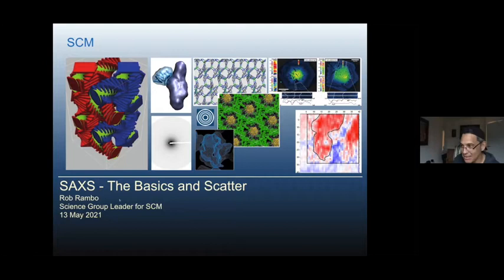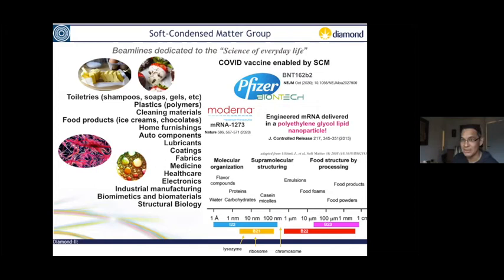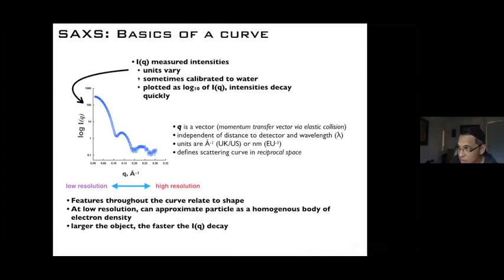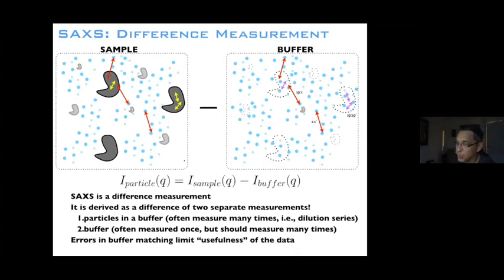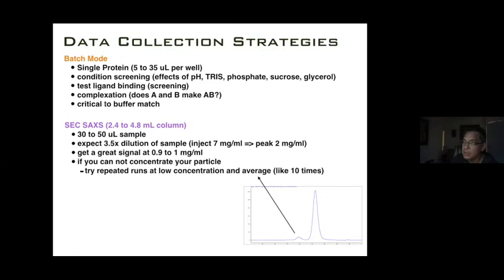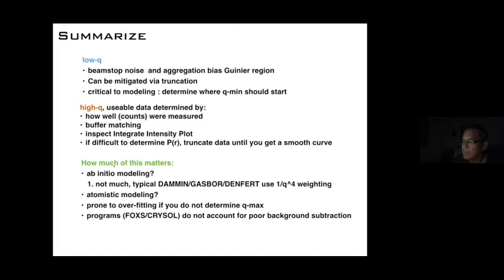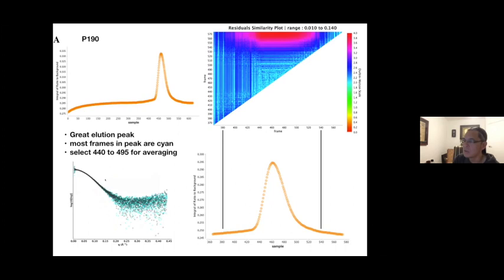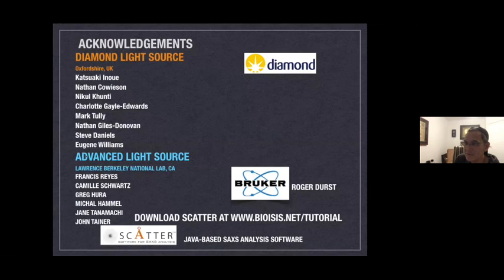SIBYLS 2021 BioSAXS workshop - SAXS basics and Scatter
Beamline scientist and scatter developer, Rob Rambo from the Diamond Light Source in Oxford, England, discusses the basics of SAXS and SAXS analysis with Scatter (a tool for analyzing SAXS data).